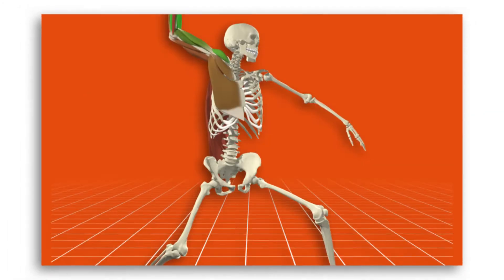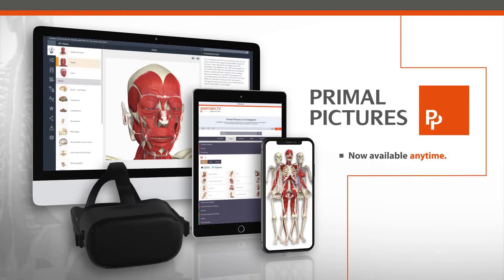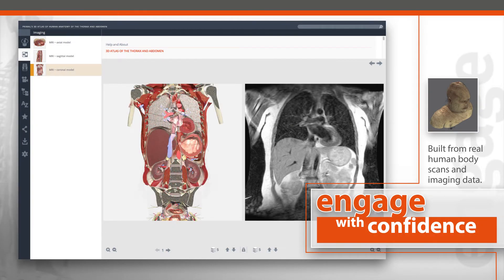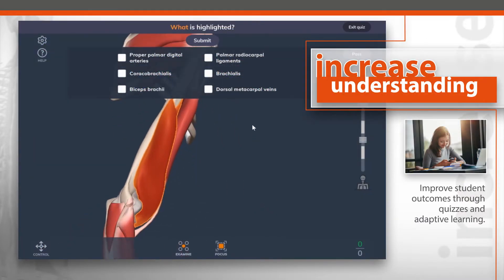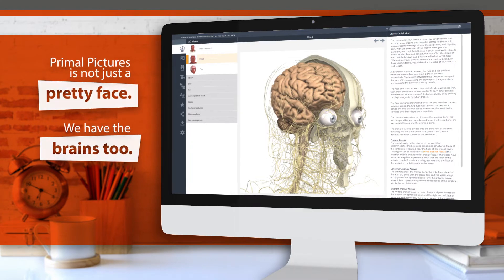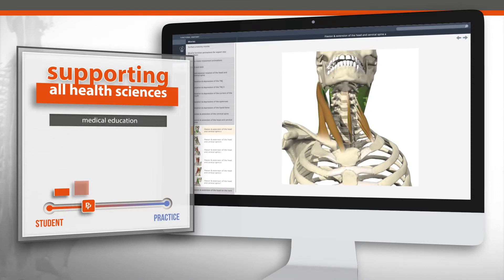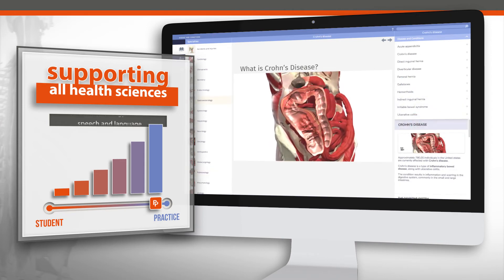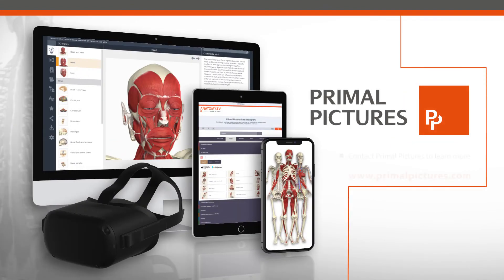Welcome to Primal Pictures 3D Digital Anatomy and Physiology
Primal Pictures, powering Anatomy.tv, is the world’s leading 3D anatomy and physiology resource for educators, students, practitioners, and industry professionals.